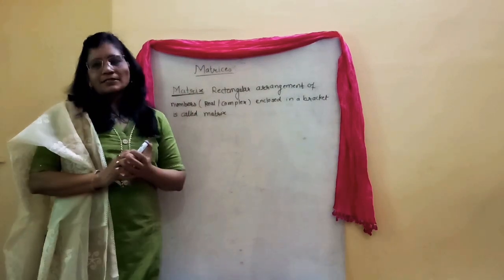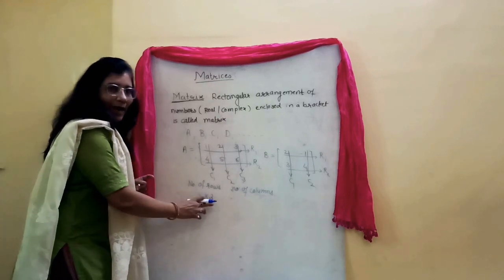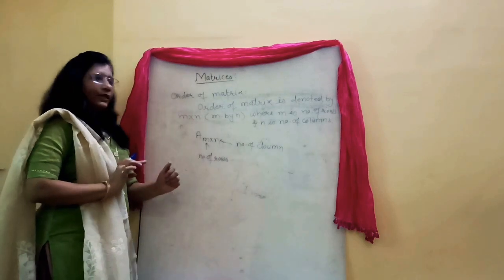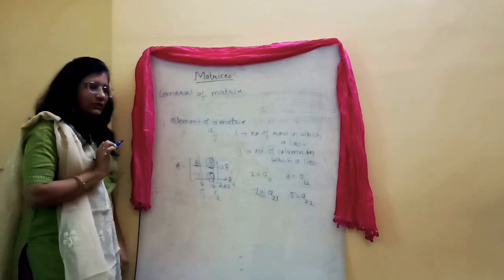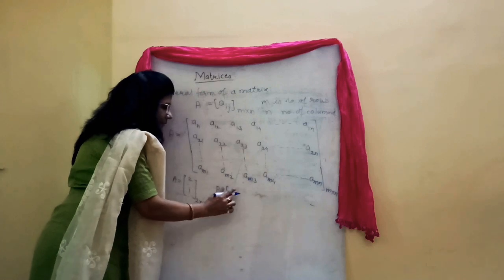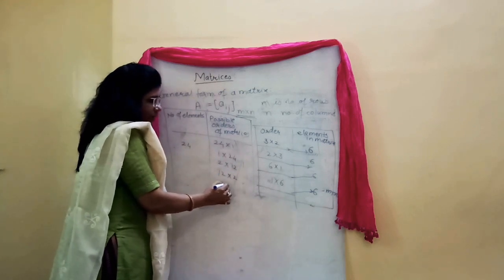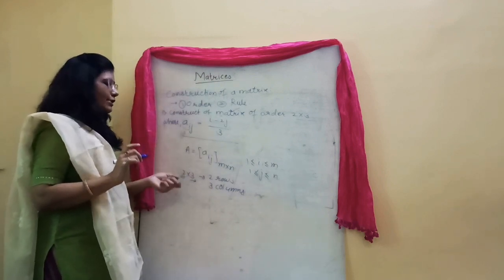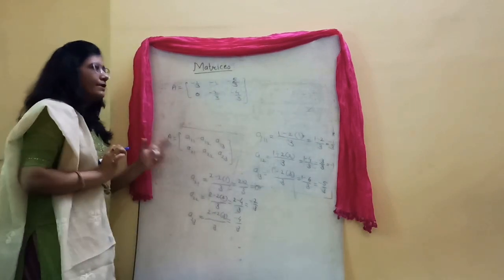Introduction to Matrices- 1